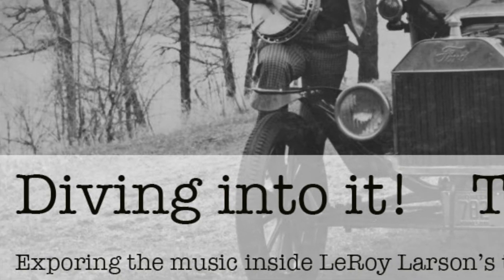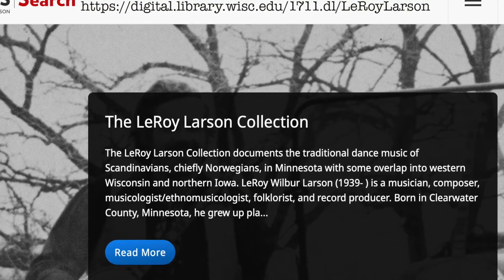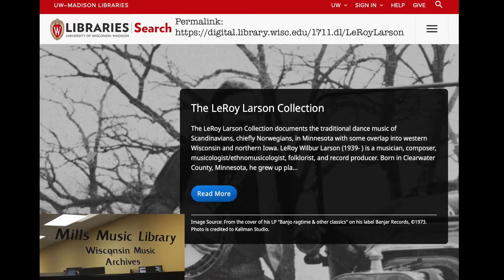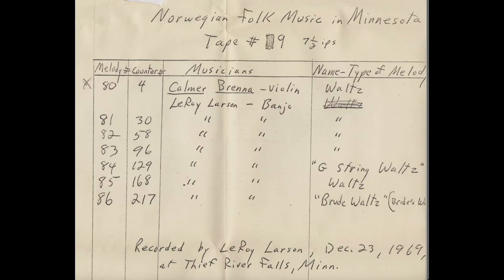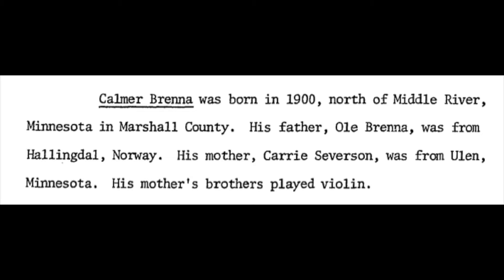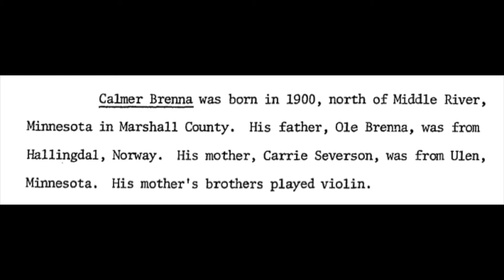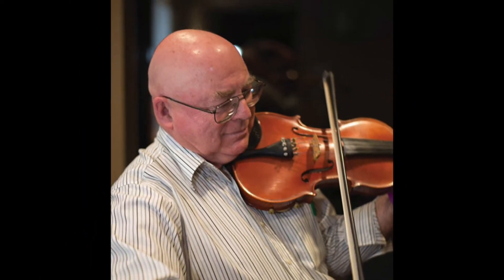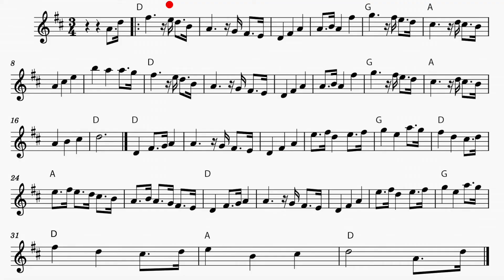Diving Into It! Tune #80. Calmer Brenna- Country Waltz.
Clawhammer Mike plays the tunes from the Leroy Larson Collection, housed at the Mills Music Library at the University of Wisconsin.  LeRoy collected tunes from the older fiddlers in Minnesota for his dissertation: Scandinavian-American folk dance music of the Norwegians in Minnesota ( University of Minnesota. PHD. 1975 ). Clawhammer Mike uses both the original recordings and LeRoy's transcriptions to craft learnable versions of these great tunes.  Permalink to the LeRoy Larson Collection